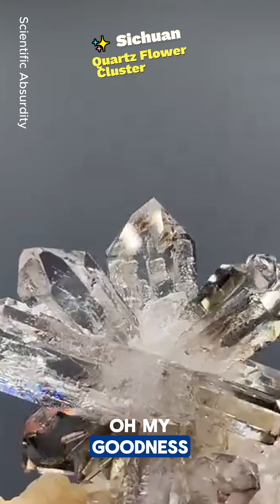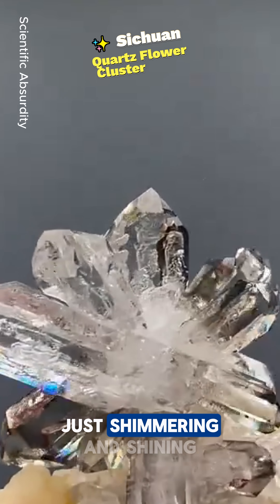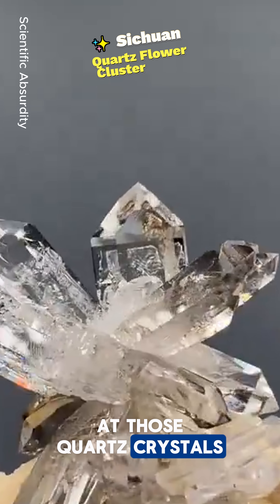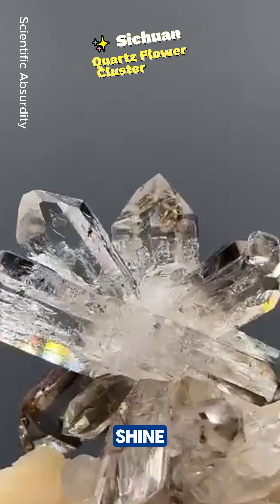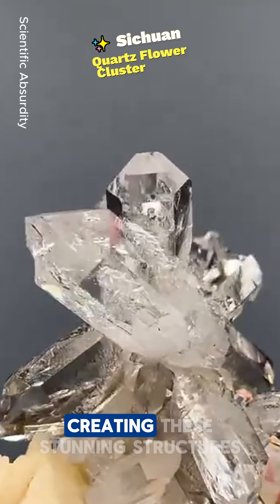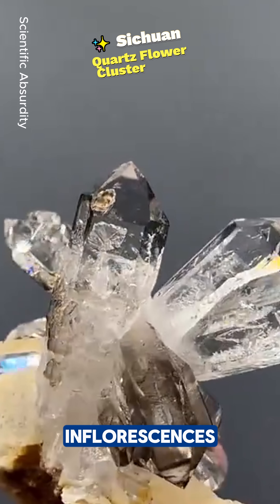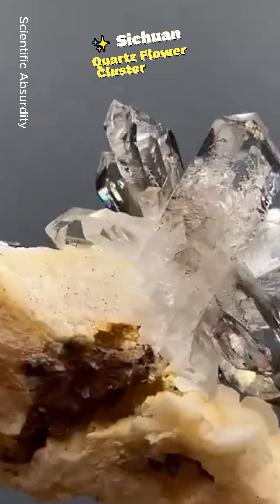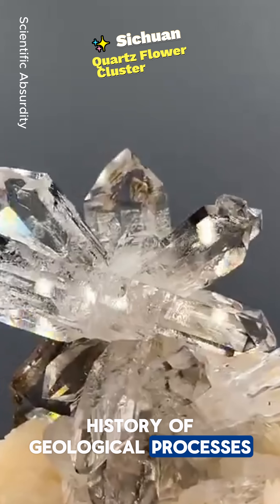✨ Sichuan Quartz Flower Cluster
Here is an exquisite, crystal-like flower - a shiny quartz cluster found in the Jingkou River area of ​​Sichuan Province.

Quartz crystals from these places are famous for their transparency and pearlescent shine. Their formation is associated with hydrothermal processes: minerals gradually "bloomed" in the voids of rocks, forming structures resembling flower inflorescences.

🔬 Such clusters are valued not only by collectors, but also by scientists: they allow us to study the conditions of mineral formation and the history of geological processes in the region.